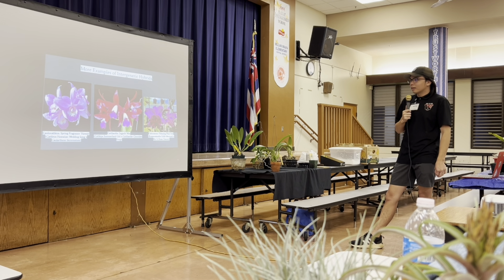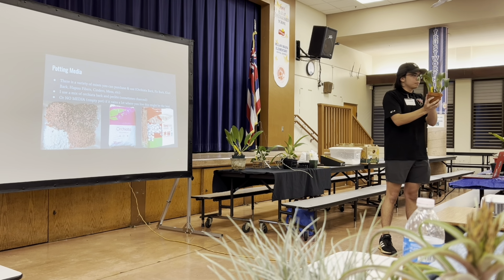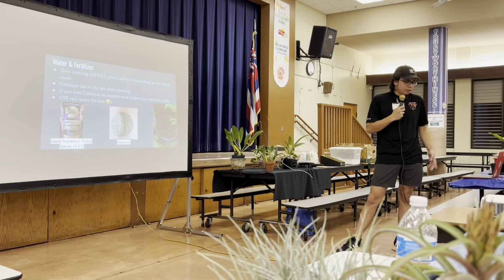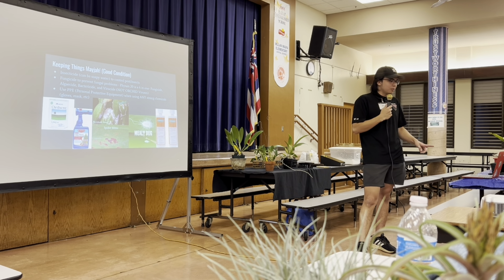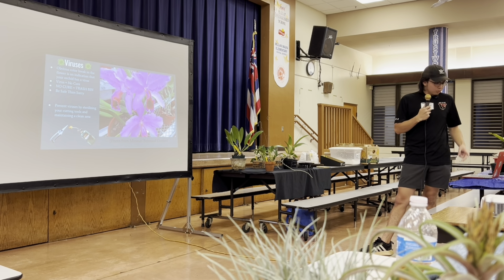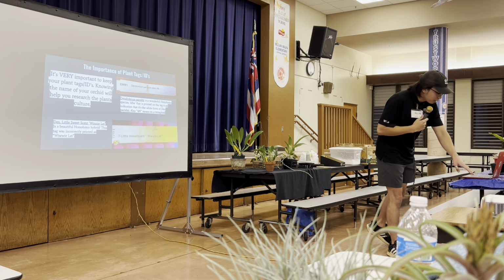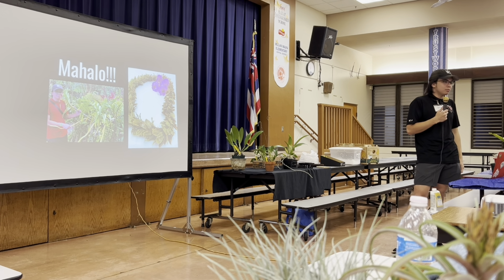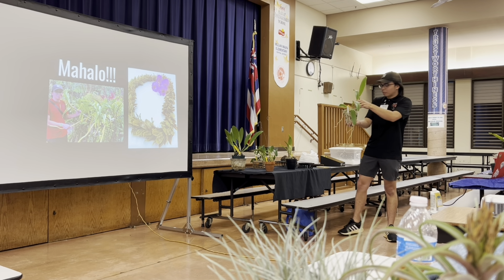Growing Cattleyas with Matthew McKnight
Matthew McKnight  has been growing orchids for over ten years. He’s the owner of Matt’s Botanics LLC, he is a student Orchid judge and future orchid hybridizer! Follow him on Instagram @ mattsbotanicshawaii